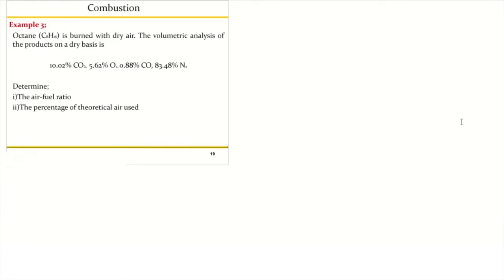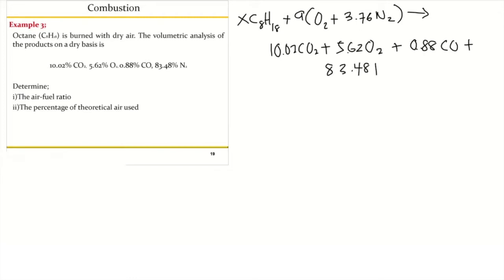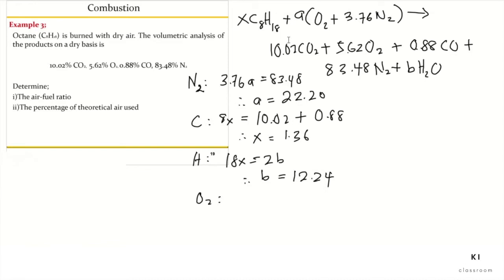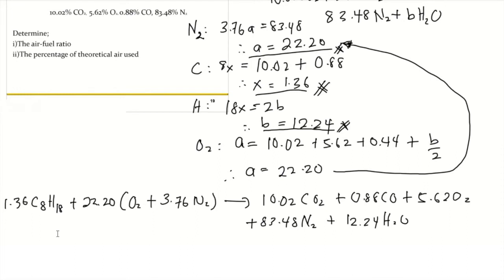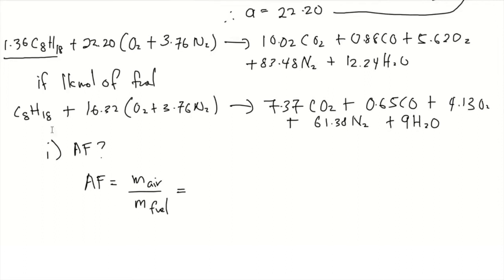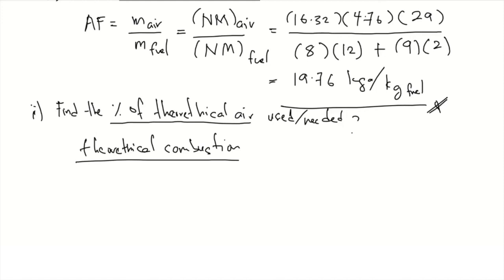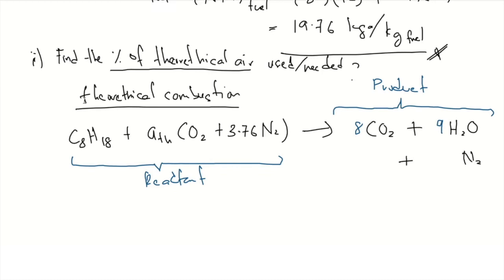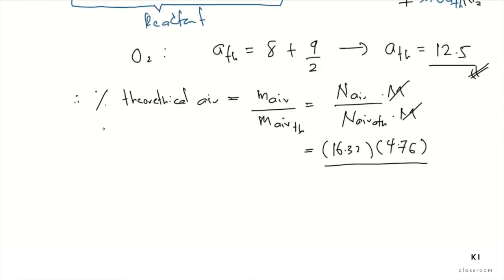CHAPTER COMBUSTION | Reverse Combustion Analysis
A video on how to do reverse combustion analysis. This video is part of Thermal Engineering Lesson.